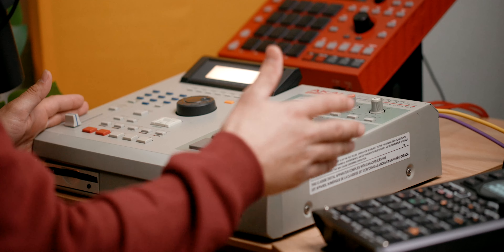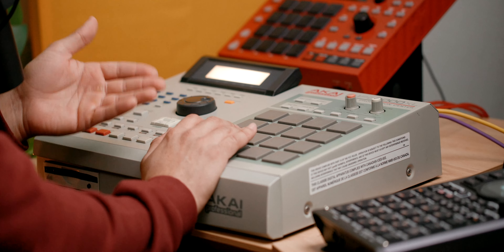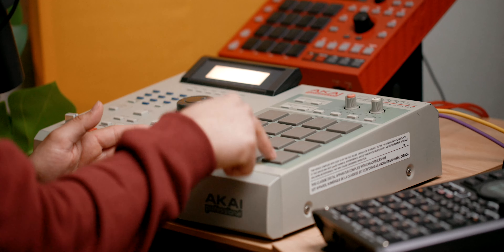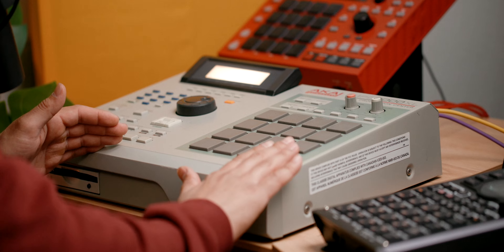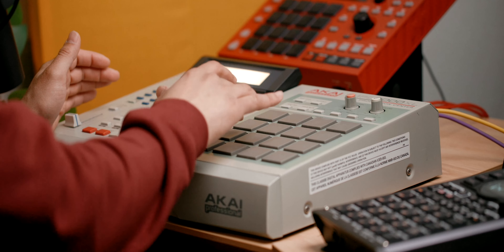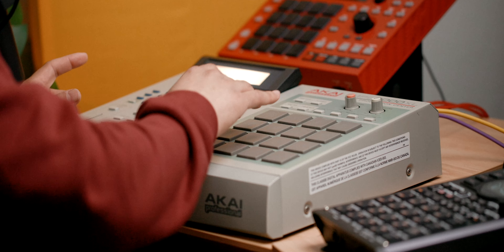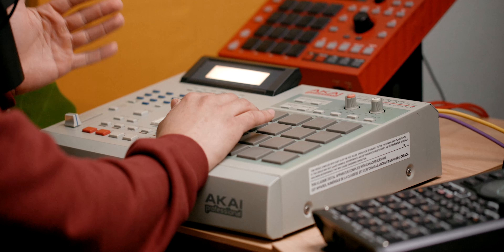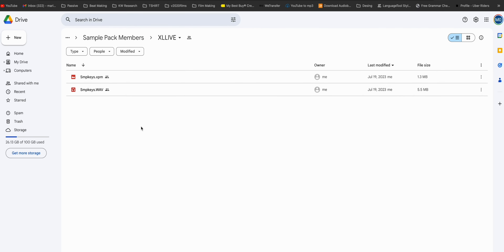Sample Chopping Melodies Techniques with any Sampler | MPC 2000xl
Learn how to master the art of sample chopping with any sampler! In this video, I'll reveal my top methods for sequencing and performing melodic chops that will take your beats to the next level.

❗️Studio Desk
❗️Side Studio Desk